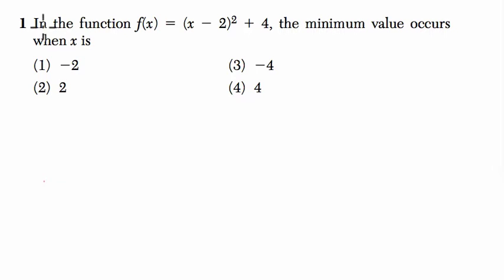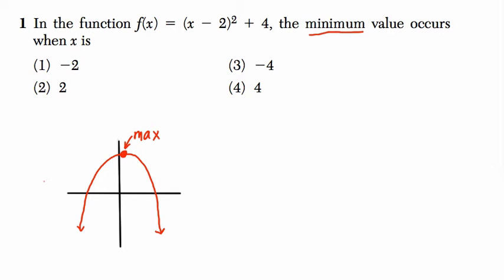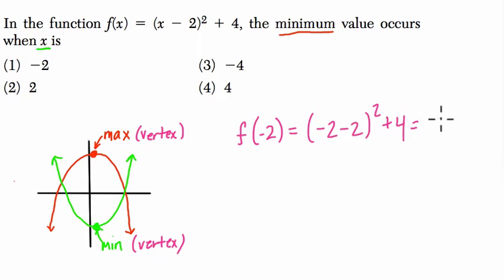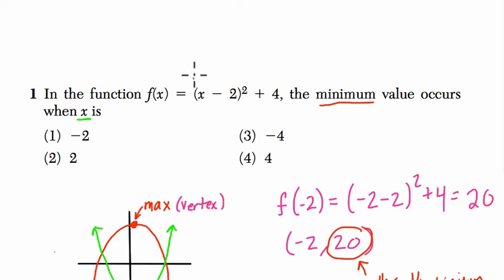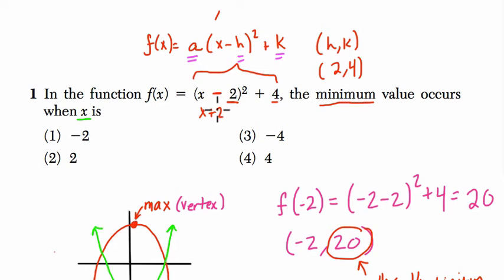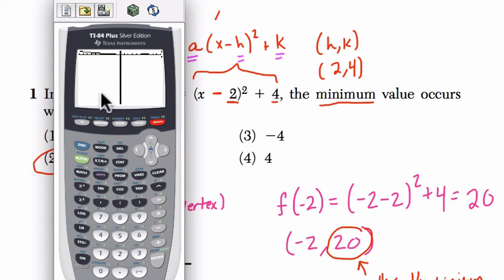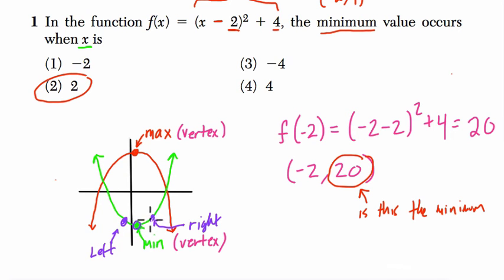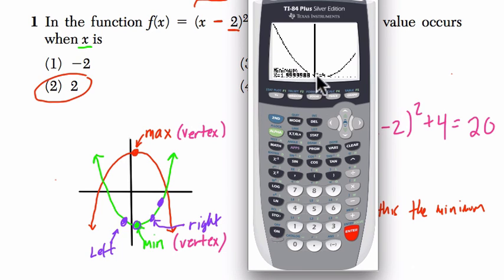Algebra 1 Regents January 2016 #01